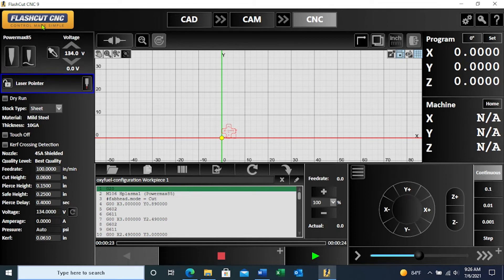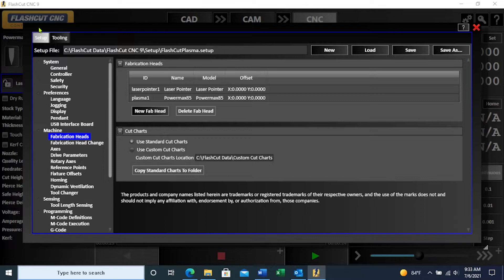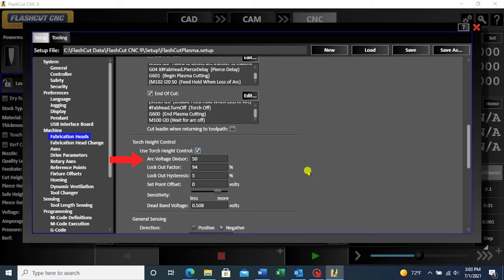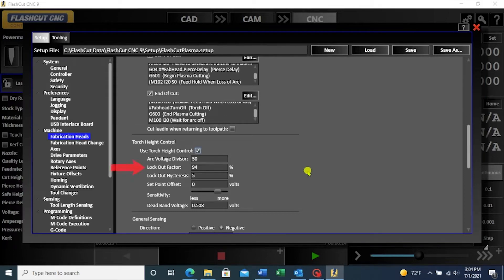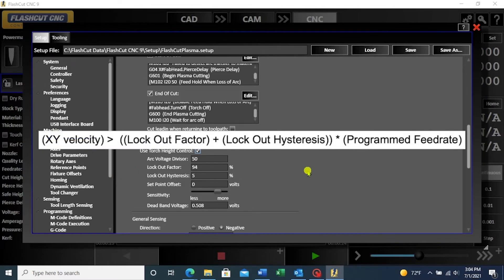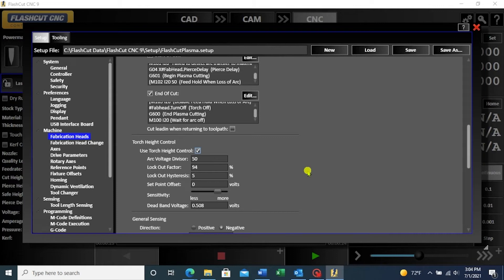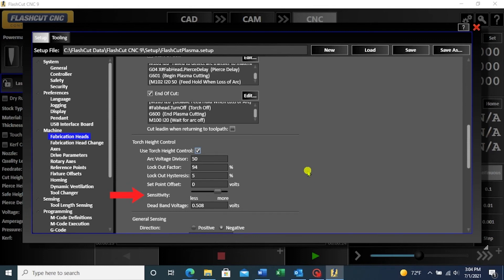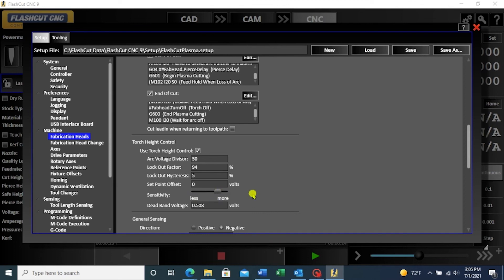How to Adjust Torch Height Control Settings - FlashCut CAD/CAM/CNC Software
Learn how to adjust torch height control settings in this demo of FlashCut CAD/CAM/CNC software.